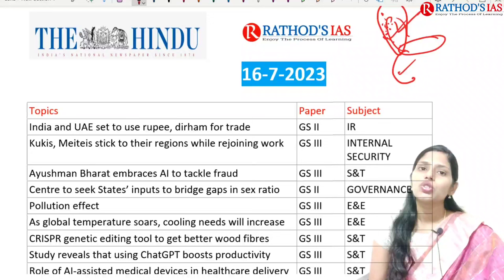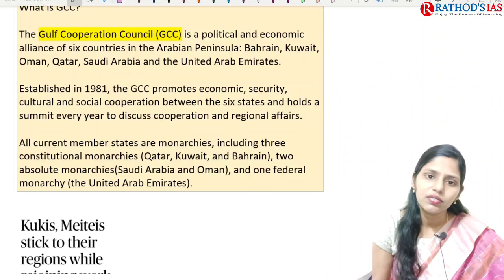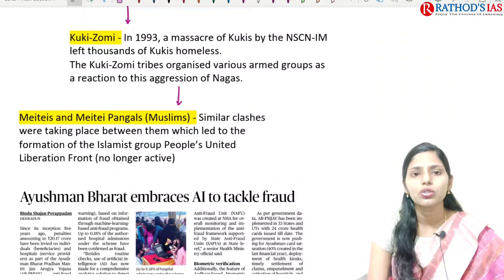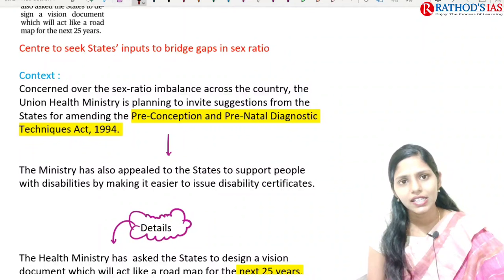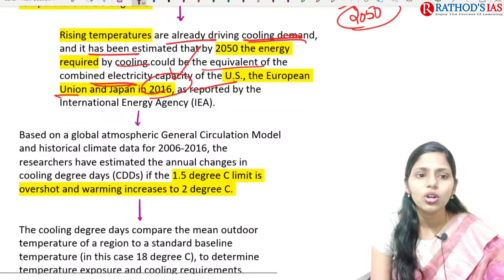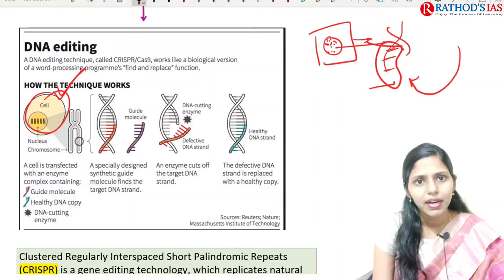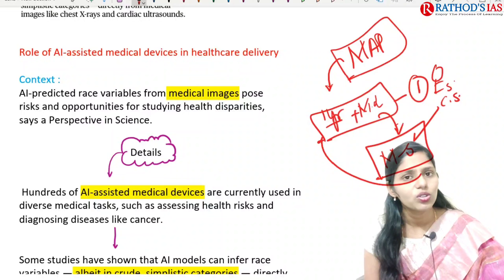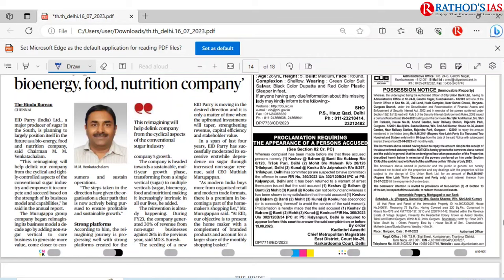16 July 2023 | The Hindu Newspaper Analysis in English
16 July 2023 | The Hindu Newspaper Analysis in English